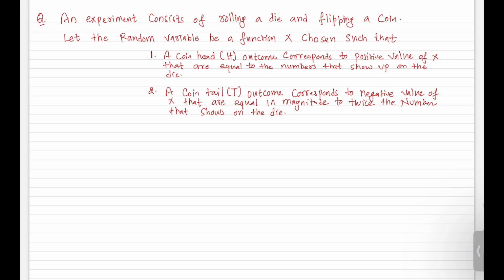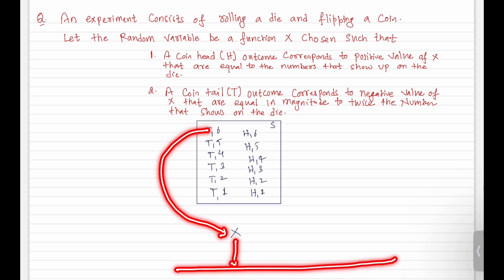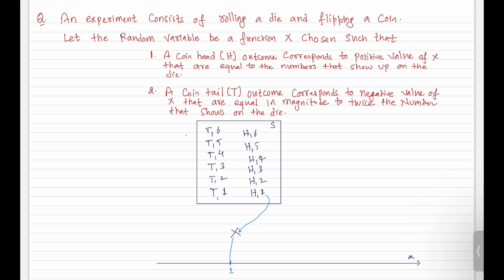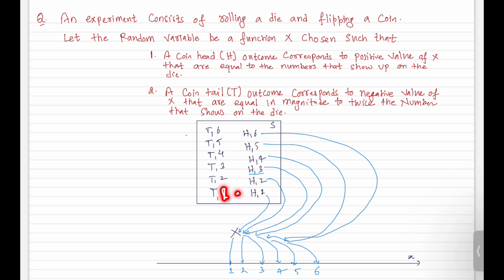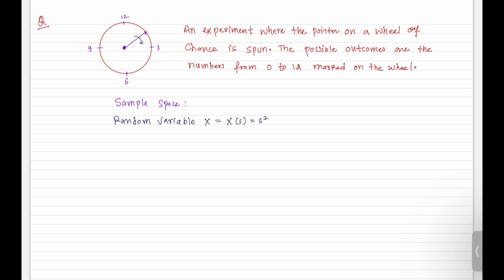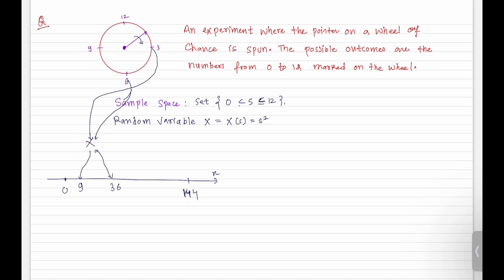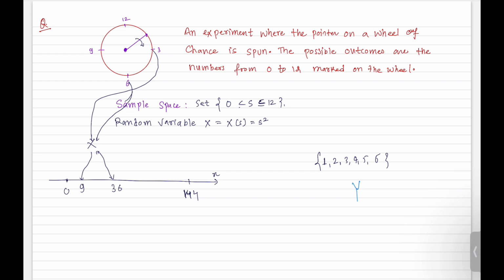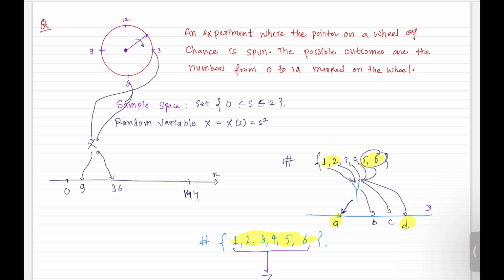35. The random variable |Probability for Gate data science and ai